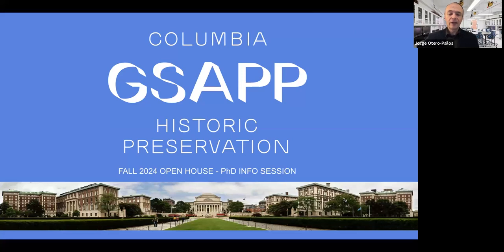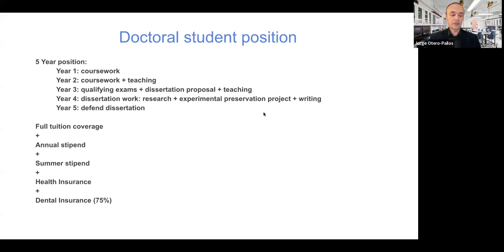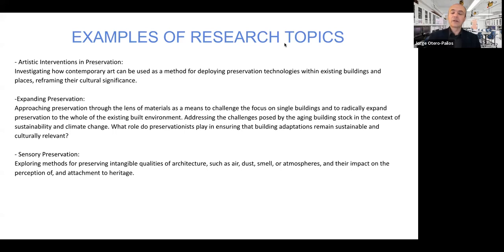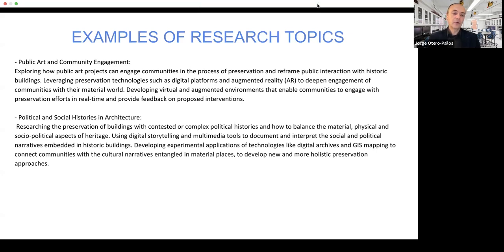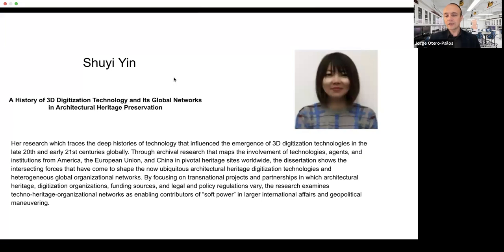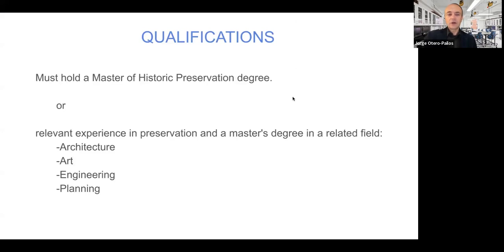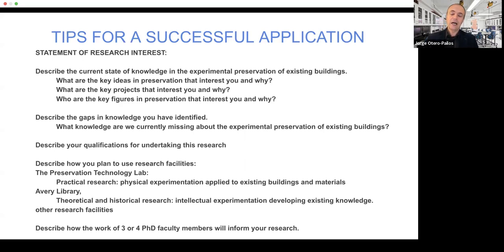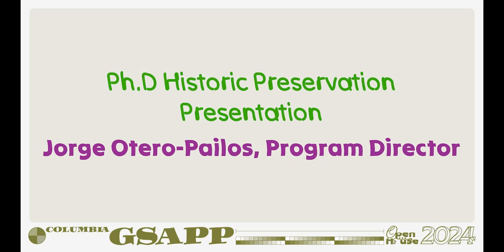Fall 2024 Open House: PhD in Historic Preservation Overview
PhD in Historic Preservation program overview presented by Director Jorge Otero-Pailos.